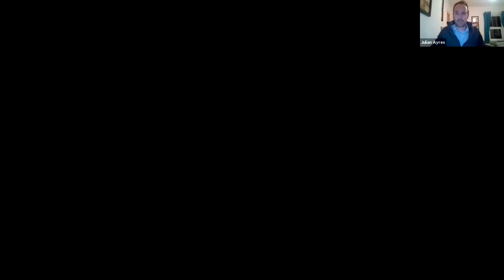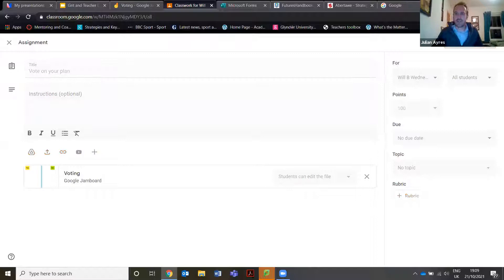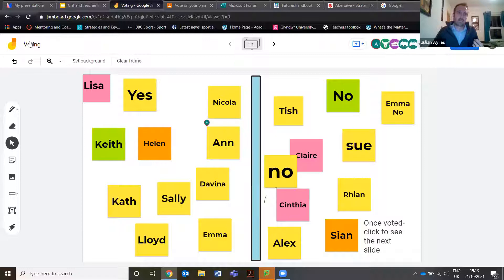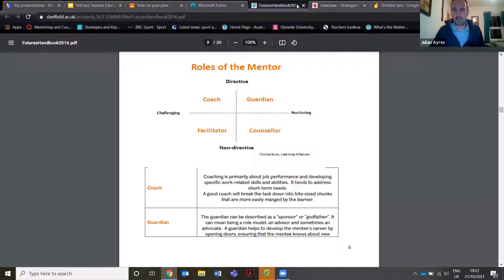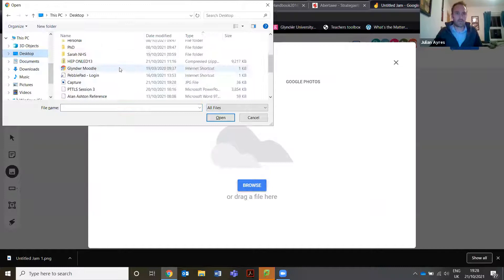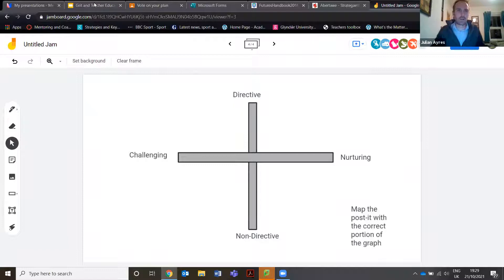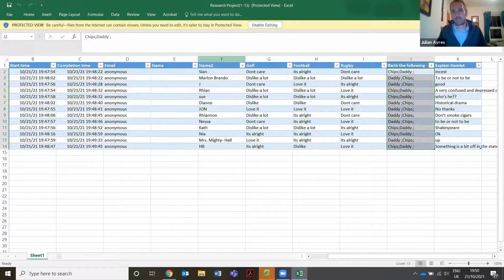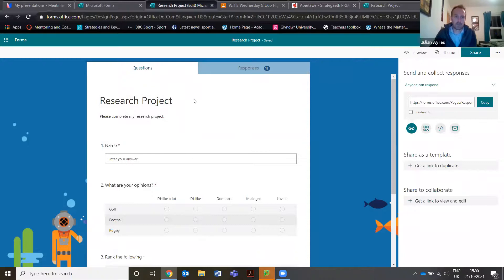Using Online Collaboration Tools to Support Student Learning